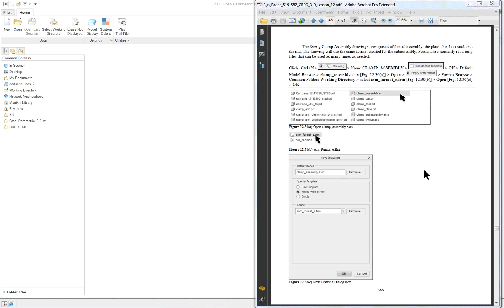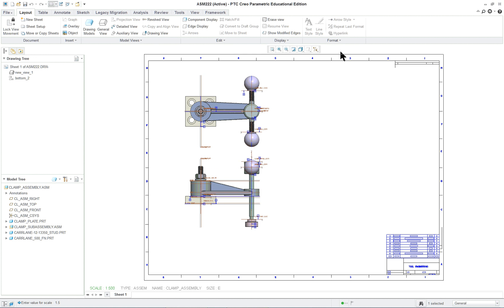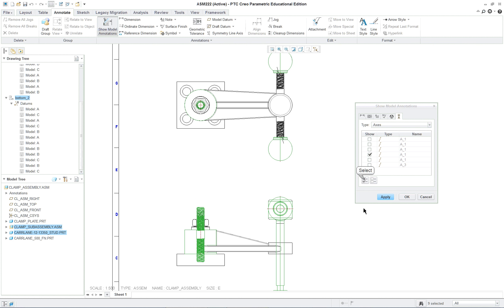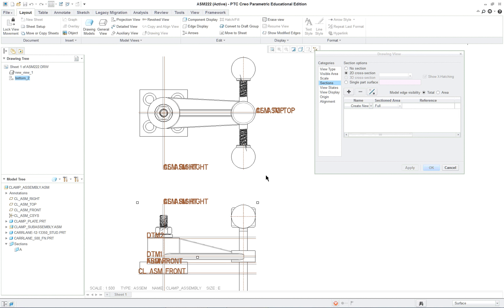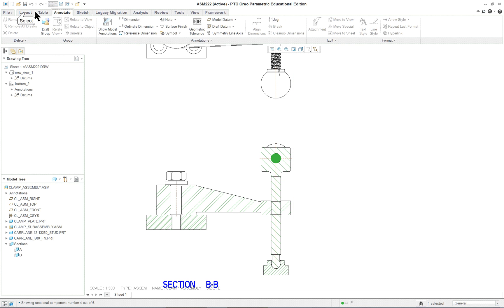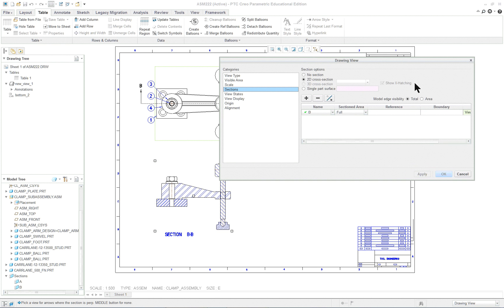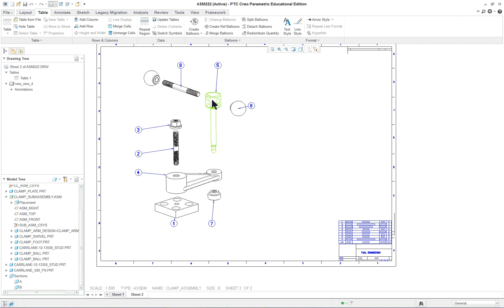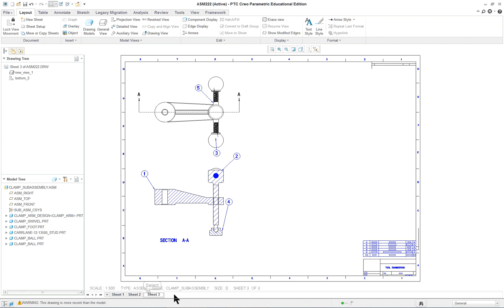Lesson 12 pt5 Assembly drawing Balloons, BOM PTC Creo Parametric 3.0